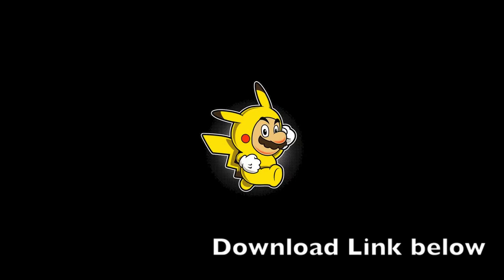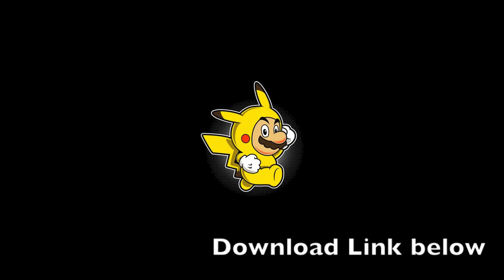Best Android Wallpapers- The PikaMario!